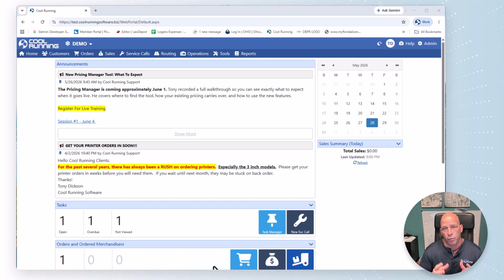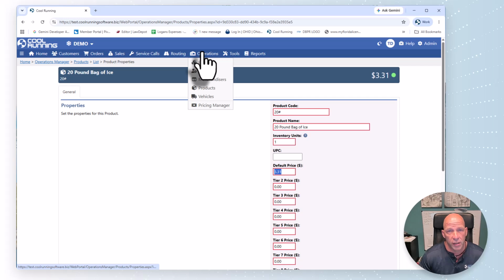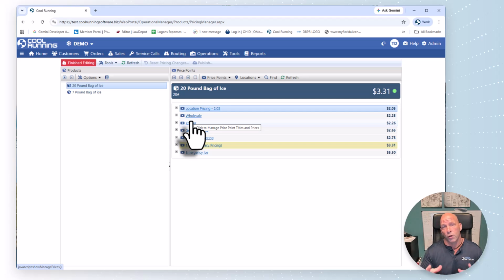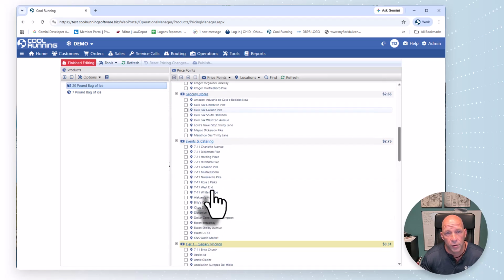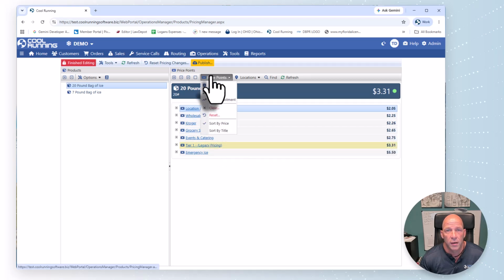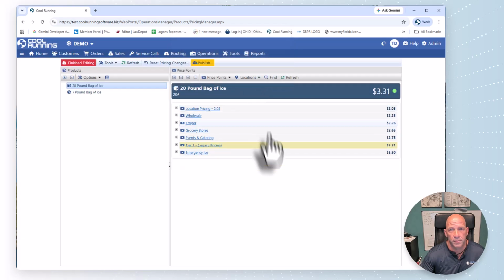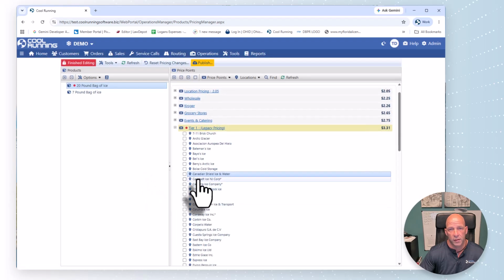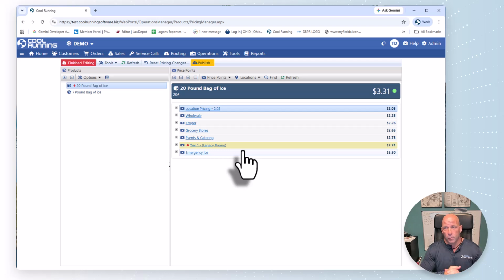The Pricing Manager in Cool Running Software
Cool Running Software is the platform built for the packaged ice industry. This video walks through the Pricing Manager, our centralized tool for managing products and price points across all your customer locations.

Tony Dickson, founder of Cool Running Software, walks through every part of the new tool: how to manage products, create price points, assign locations, make bulk price changes, and use the publish system. This is the complete tour of how the Pricing Manager works.

► How the Pricing Manager replaces traditional tier-based pricing
► Where the tool lives in CRS and how it's organized
► How price points and default pricing work together
► How to make bulk price changes across customer groups
► How to assign, move, and remove locations from price points
► How to find specific customers and their assigned pricing

CHAPTERS
0:00   Introduction
0:46   What's Changing from the Tier System
1:26   Opening the Pricing Manager
1:31   The Lock Screen
1:42   Tools Overview
2:44   The Publish Button Explained
3:13   Products and Price Points Layout
4:05   Managing Price Points
4:42   Editing Individual Prices
5:23   The Price Adjustment Tool
6:04   Assigning Locations to Price Points
6:53   Moving Locations Between Price Points
7:36   Find Tool and Removing Locations
8:26   How the Pricing Manager Works in Practice
9:11   What's Next

ABOUT COOL RUNNING SOFTWARE
Cool Running Software powers your entire ice business from one platform. Routing, invoicing, merchandiser management, mobile delivery, customer portal, pricing management, and more.

Built for the packaged ice industry. Used by ice companies across the country.